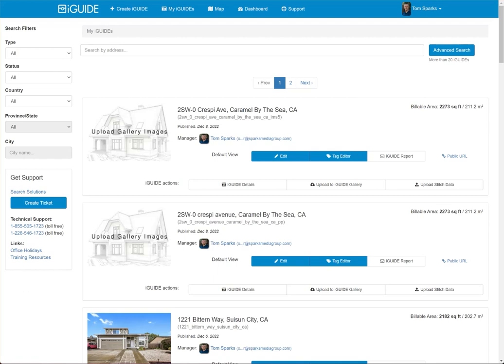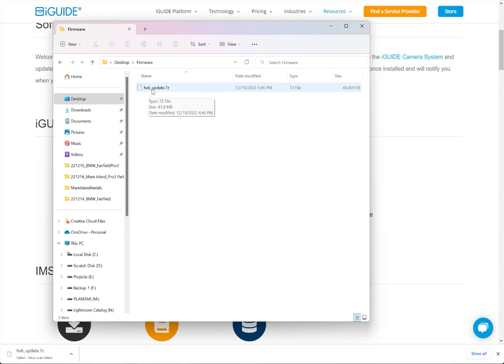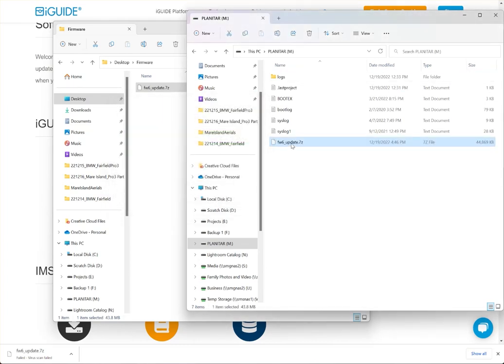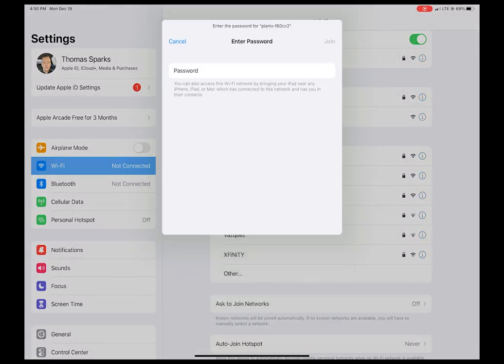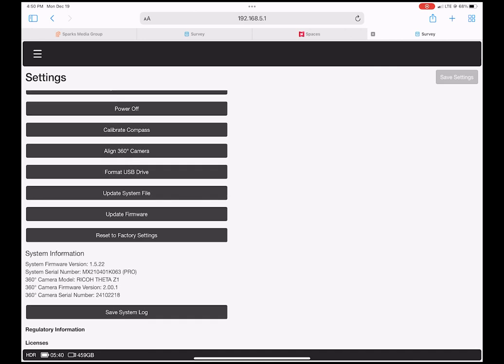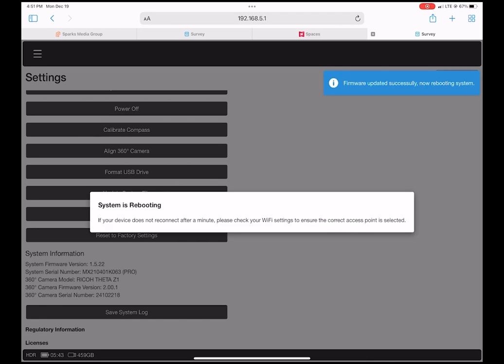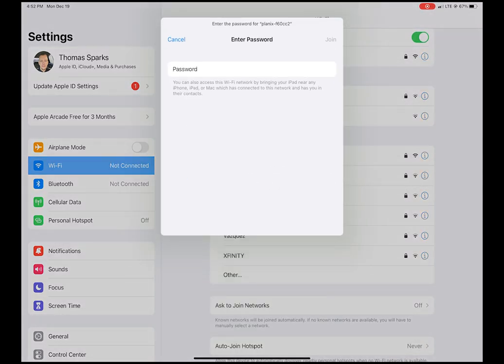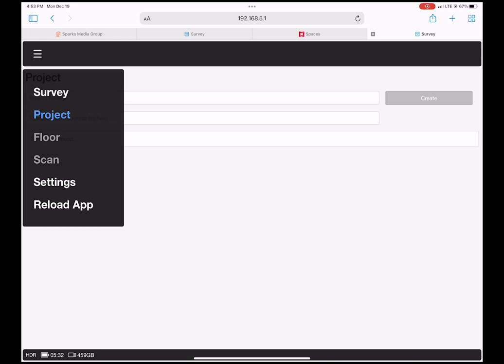[How To] Update the firmware on the iGuide Planix (Pro)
In this video we'll walk you through the process of updating the firmware on iGuide Planix and Planix Pro systems.